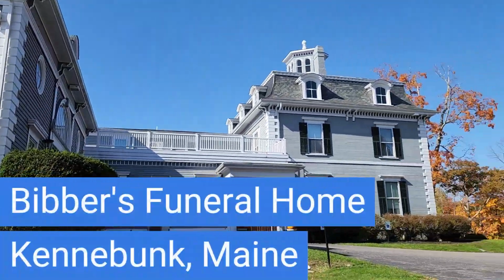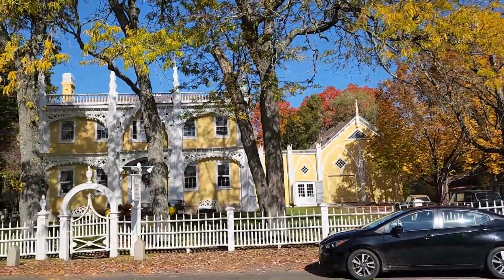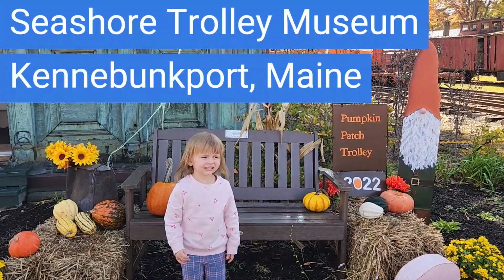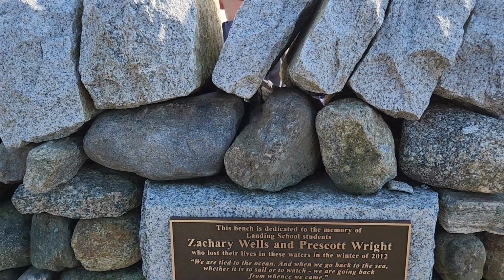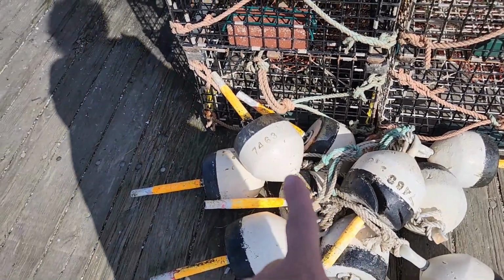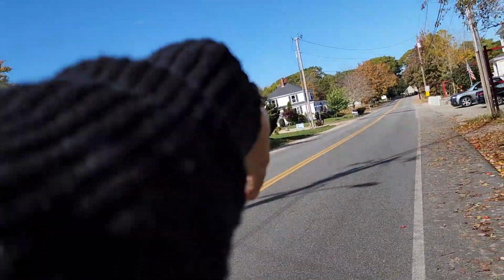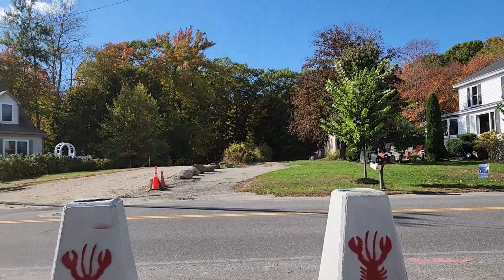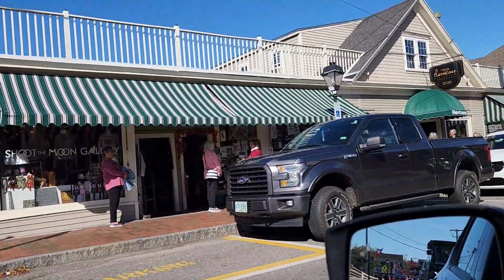Tour of my hometown in Maine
I went back home for my mother's funeral, and decided to take a tour around my hometown, The Kennebunks, in Maine.  Went to alot of the areas people like to visit, and some that hold special meaning for me.